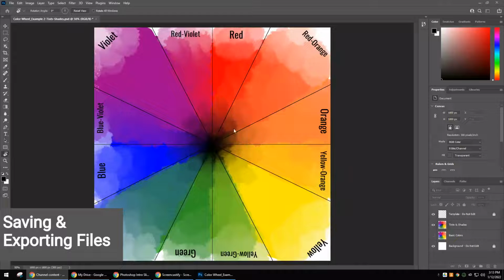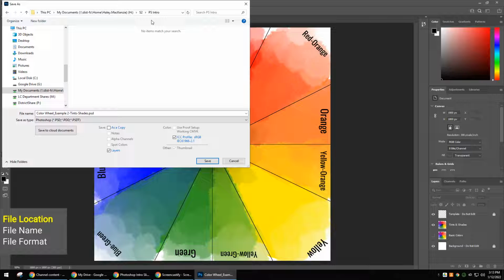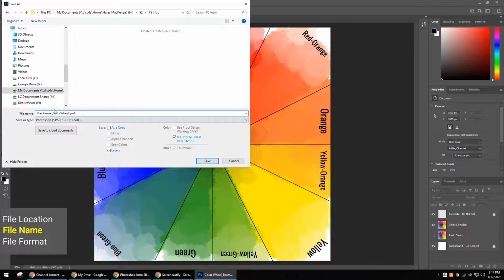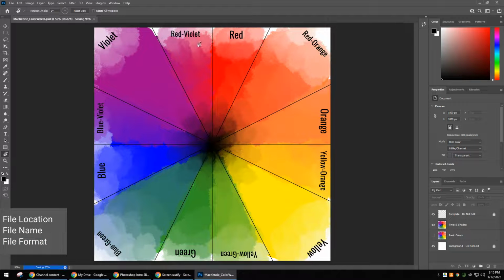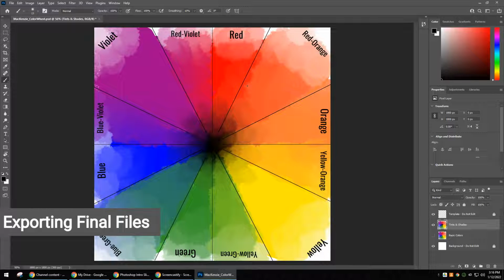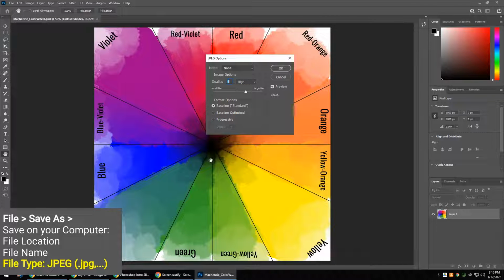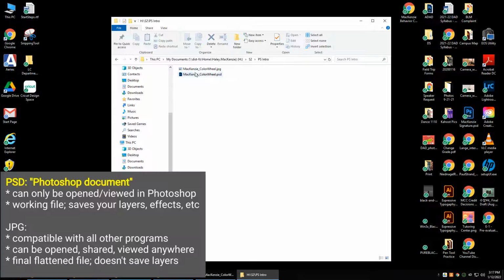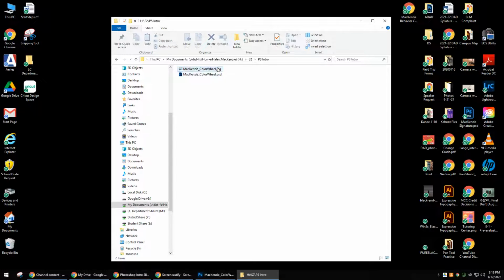PS Intro #3: Saving PSD & JPG Files